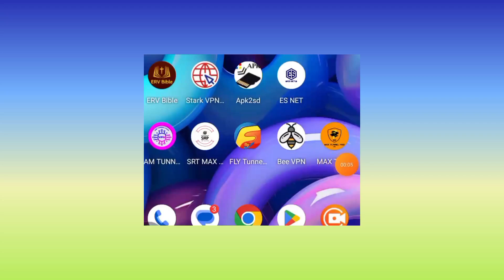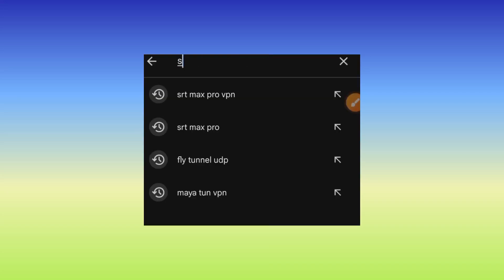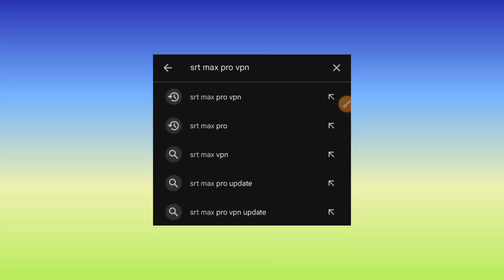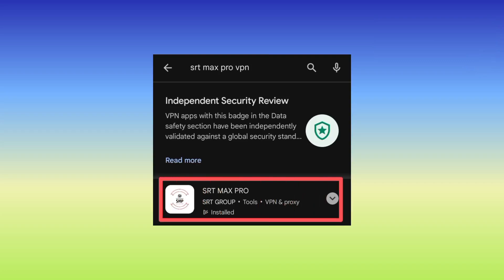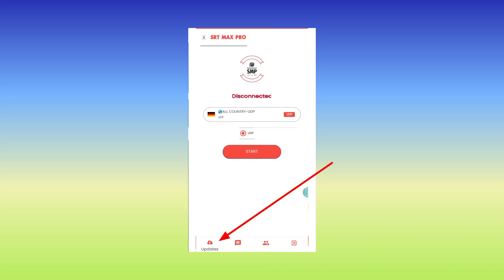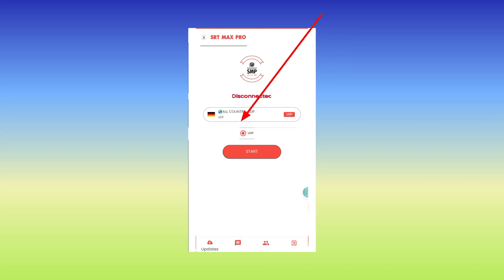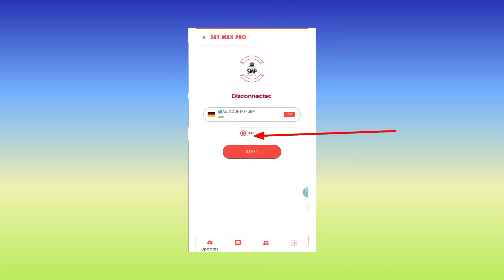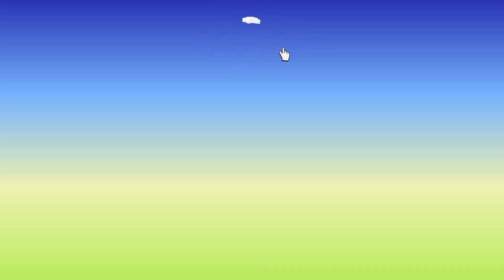HOW TO SET UP SRT MAX PRO VPN FOR IMPROVED INTERNET SPEED